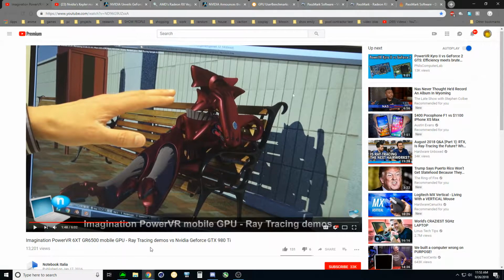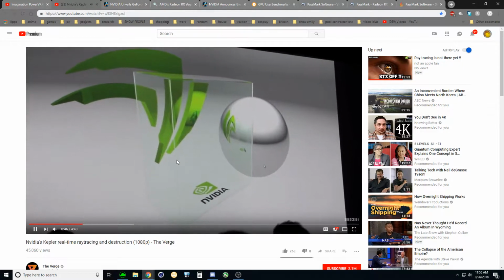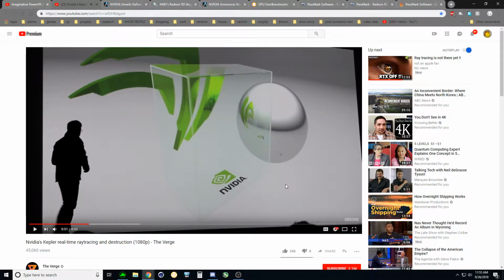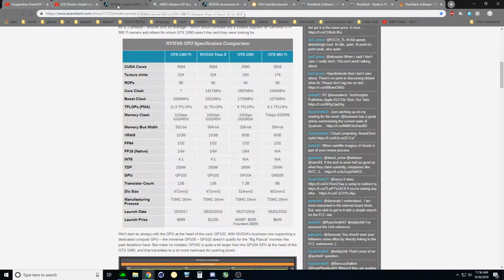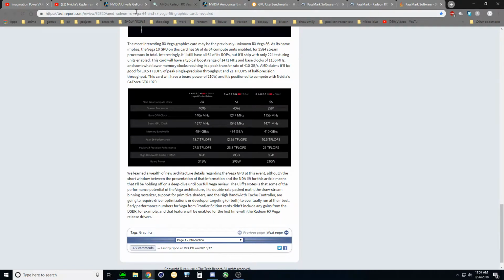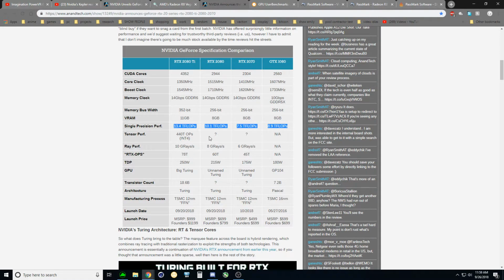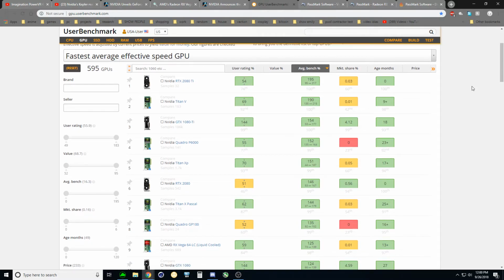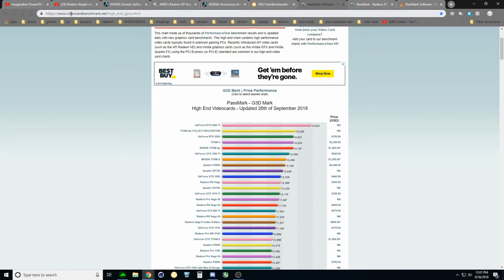RTX AMDS FUTURE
HISTORIC LOOK AT RTX 2016 AND 2012
ANNALIST LOOK AT TFLOP TO PERFORMANCE OF VEGA COMPARED TO 1080 AND 2080 TI
WHAT AMD NEEDS IN THE NEXT HIGH END GPU AS FAR AS FPS AND TFLOP